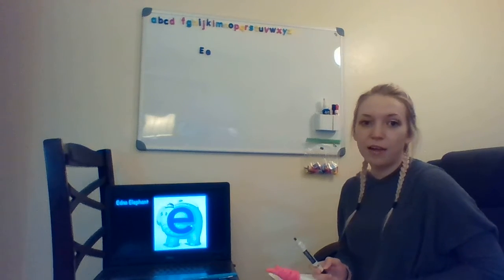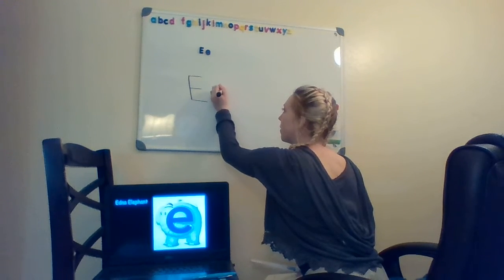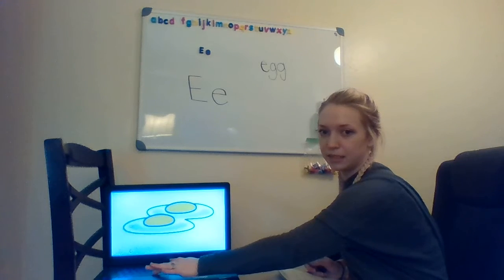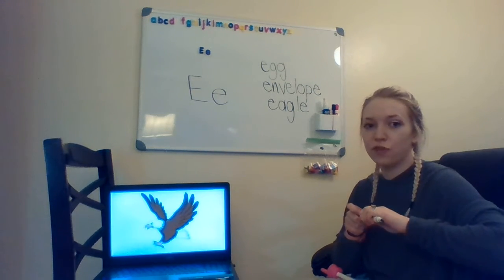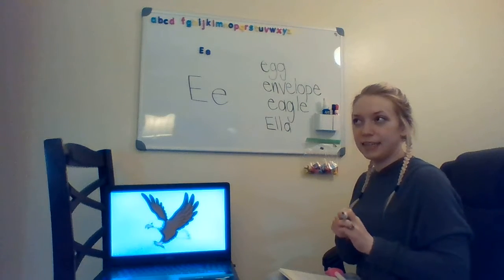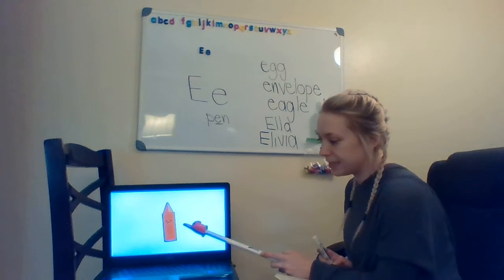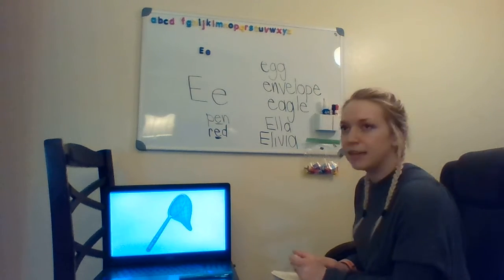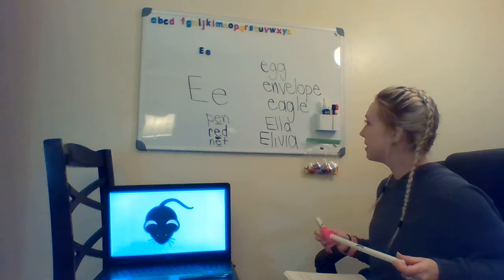April 8- Letter E Review